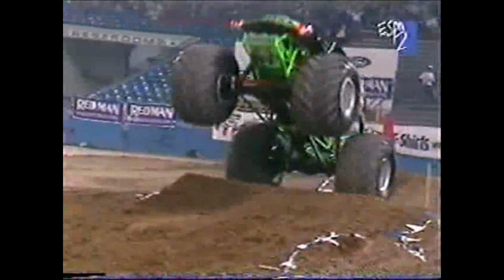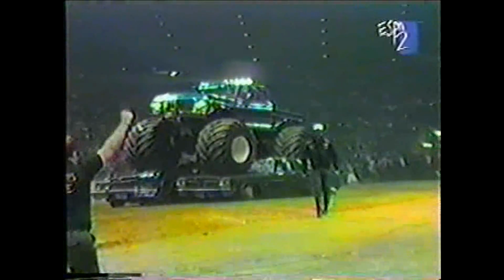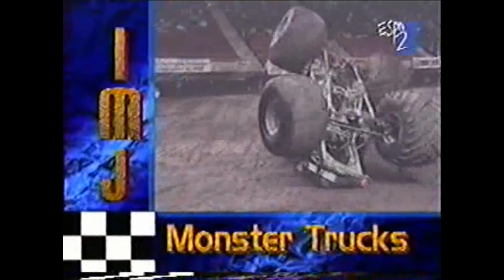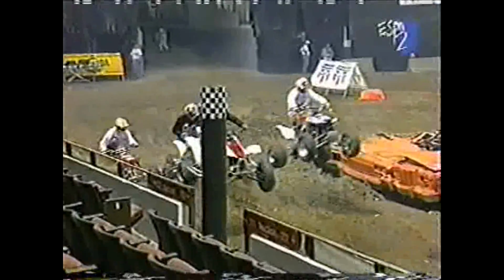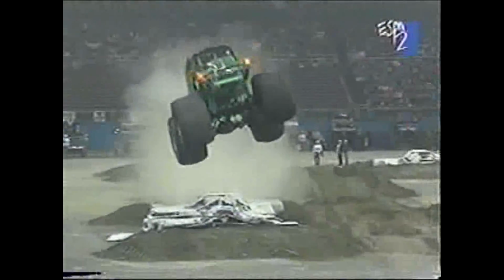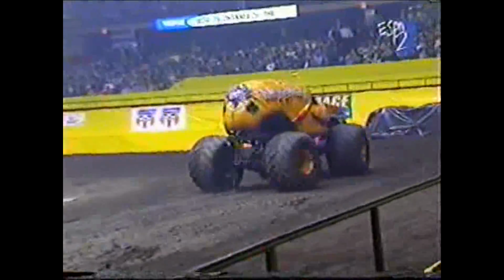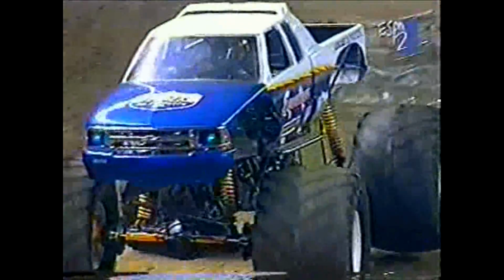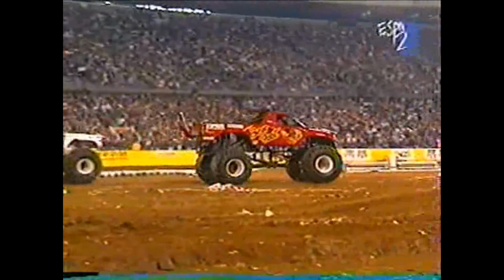Inside Monster Jam Orlando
ep 101 of Inside Monster Jam. Main Monsters from Orlando. Sand racing from Atlanta. Highlights of Monster Jam muddy L.A. & Louisville. Quad War racing.